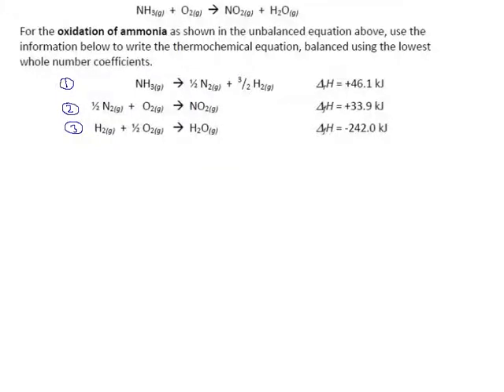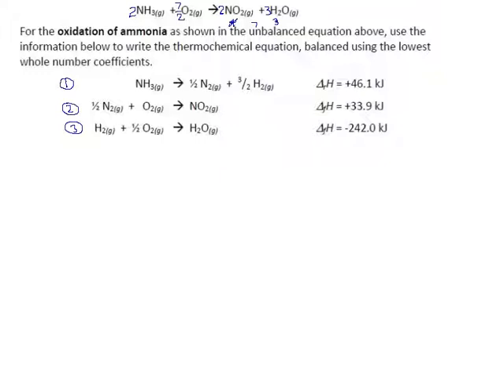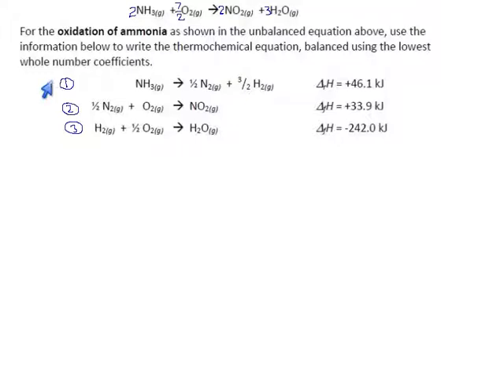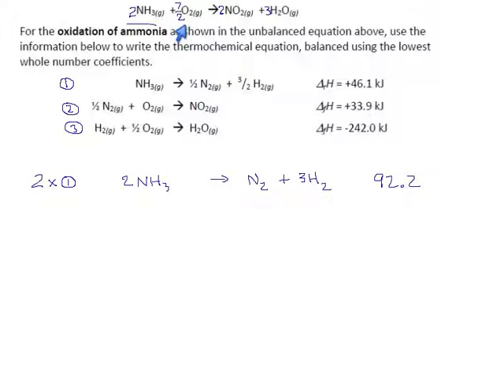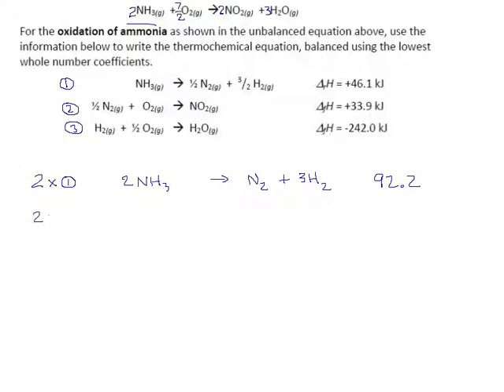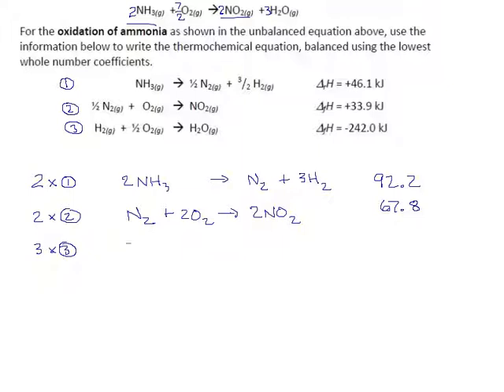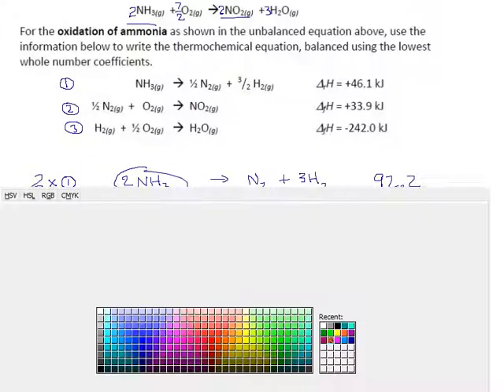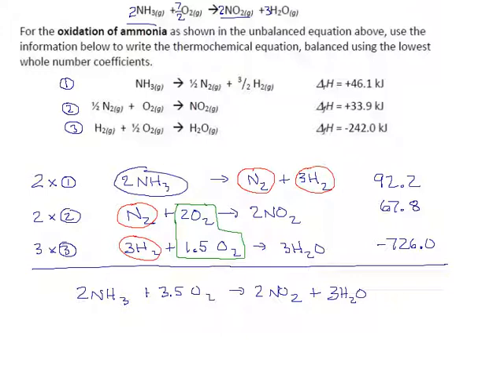Practice 1.8 Page 3